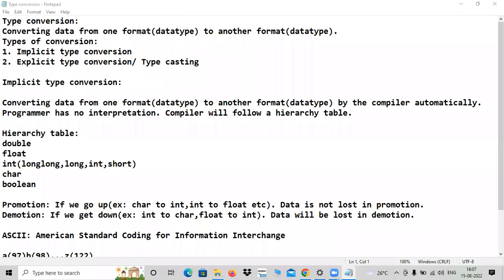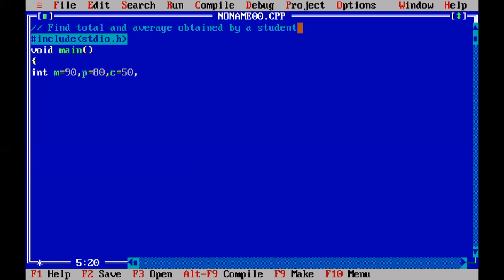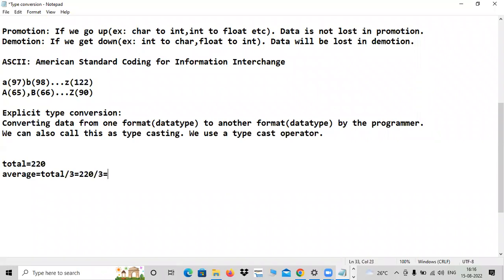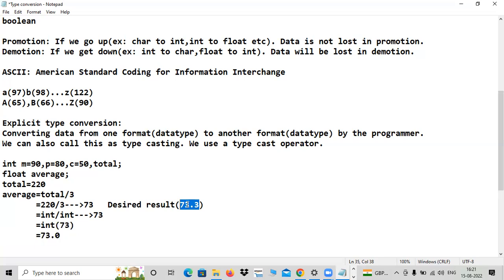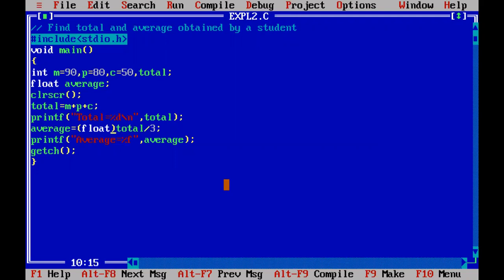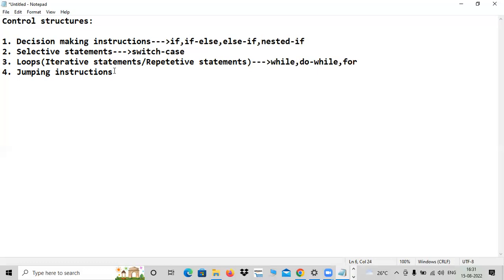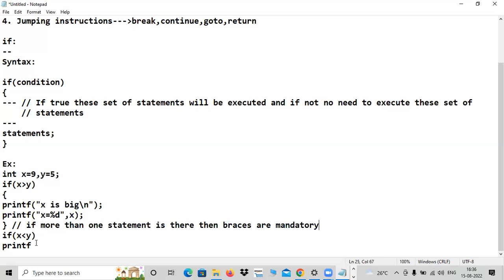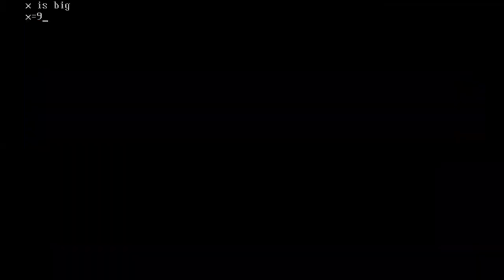Explicit type conversion and decision making instructions in C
Student can understand explicit type conversion and also decision making instructions like if...